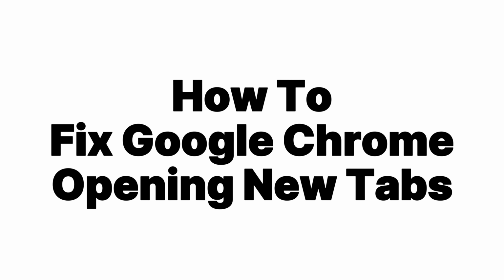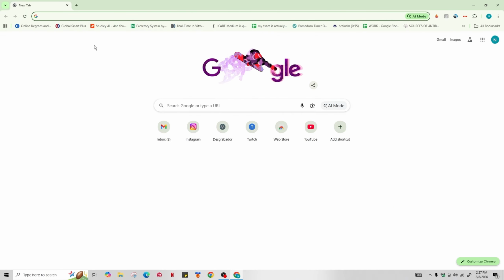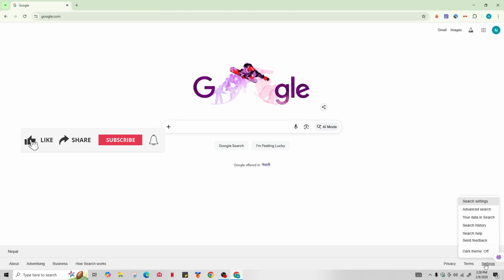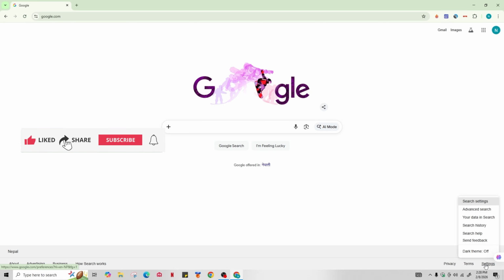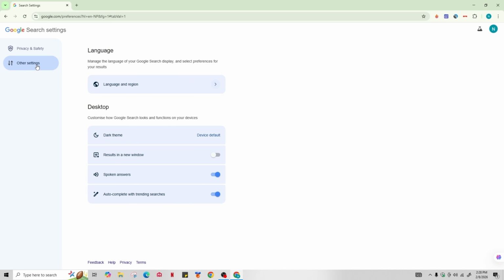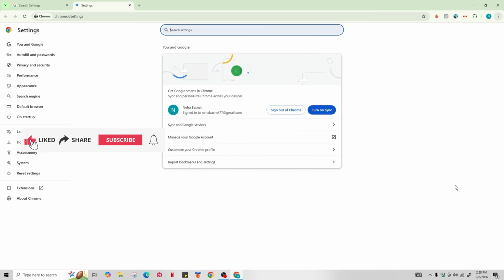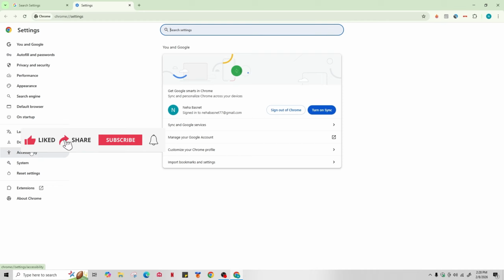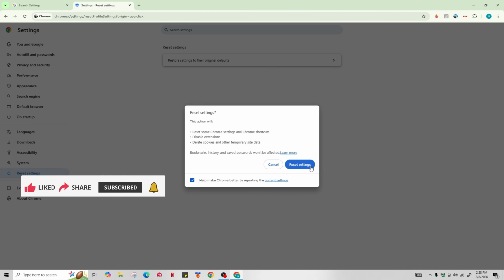How To Fix Google Chrome Opening New Tabs (2026)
Is Google Chrome opening new tabs automatically and you don’t know why? 🖥️⚠️ Don’t worry! In this 2026 step-by-step guide, I’ll show you exactly how to fix Google Chrome opening unwanted new tabs and stop pop-ups for good.

Whether it’s caused by malware, extensions, browser settings, or startup pages, this tutorial will help you troubleshoot and solve the issue quickly.

What You’ll Learn in This Video:
✅ Why Chrome keeps opening new tabs automatically
✅ How to remove malicious extensions
✅ How to disable pop-ups and redirects in Chrome
✅ Resetting Chrome settings the right way
✅ How to scan and remove malware from your PC

If your Chrome browser keeps opening random tabs, ads, or suspicious websites, follow this guide to make your browsing experience safe and smooth again.

📌 Chapters:
⏱ 0:00 - Introduction
⏱ 0:15 - How To Fix Google Chrome Opening New Tabs